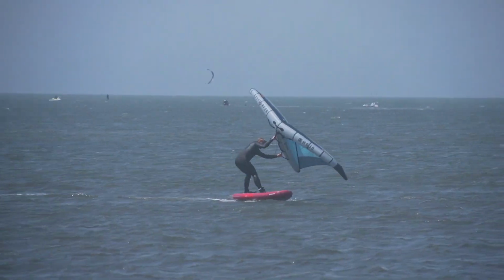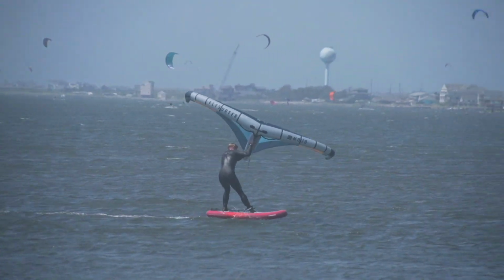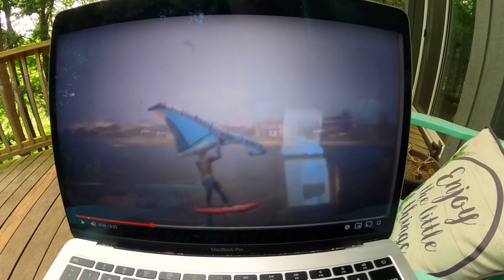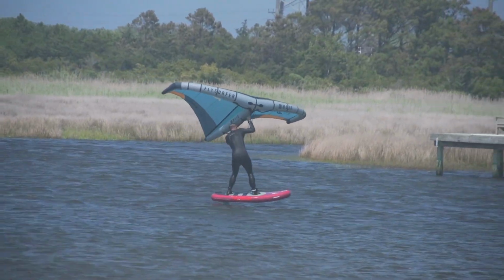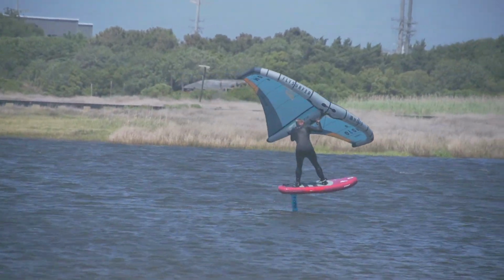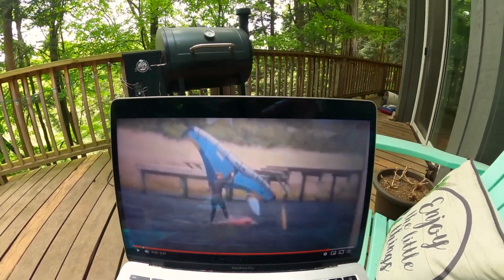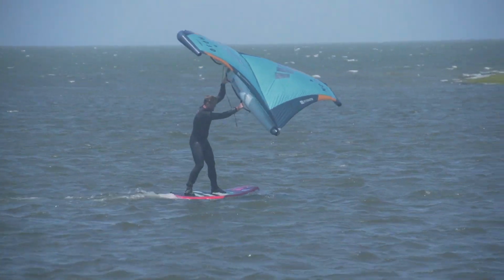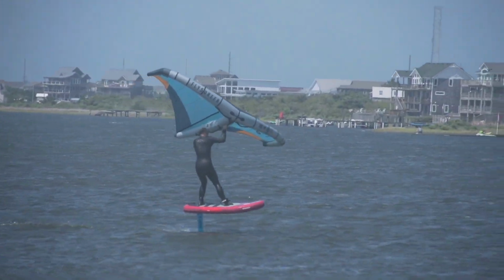First Rides Wing Foiling | Online Lesson Part 3